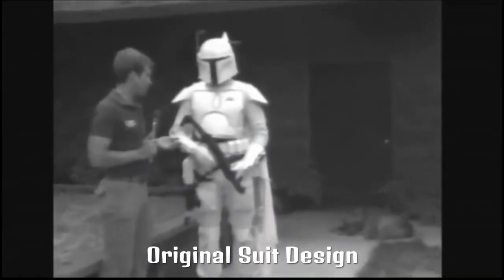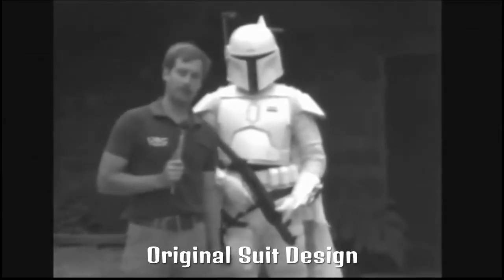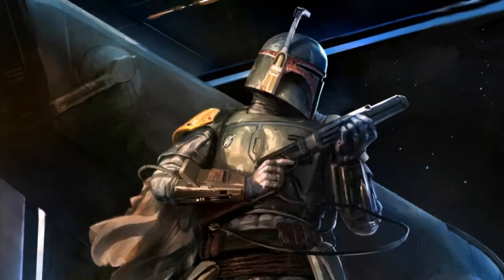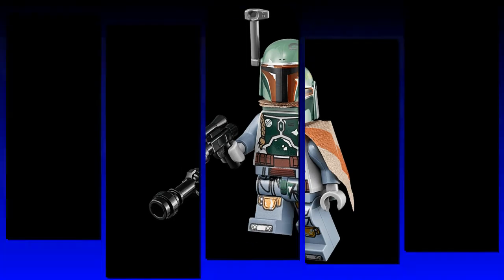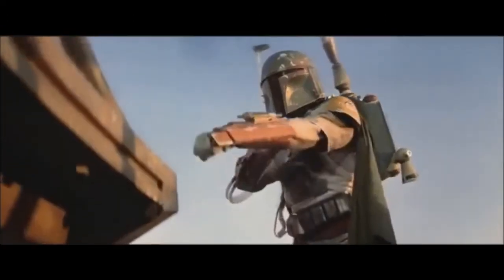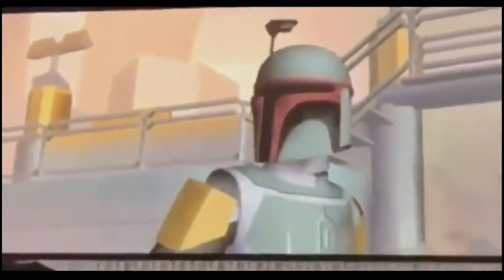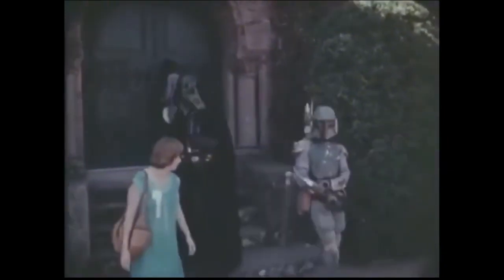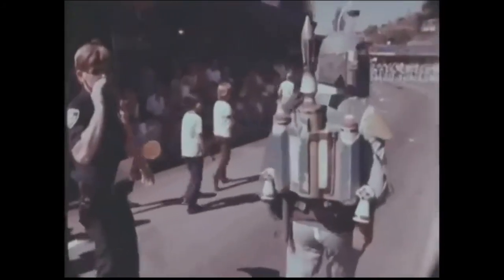Boba Fett Trivia Every Fan Should Know!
Boba Fett has overcome a lack of screen time and lines to become one of the biggest and most recognized characters in Star Wars. Here’s a few cool facts about him on and off screen that have led to his character being such a big hit!